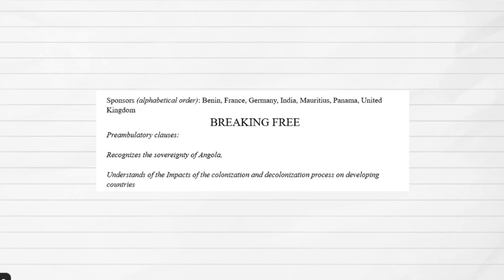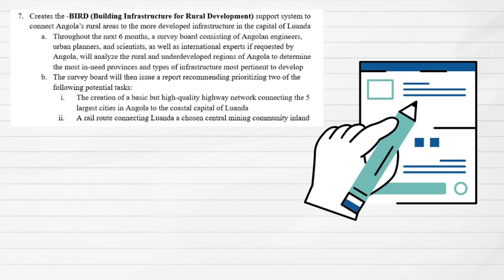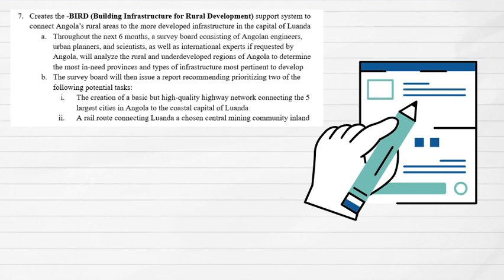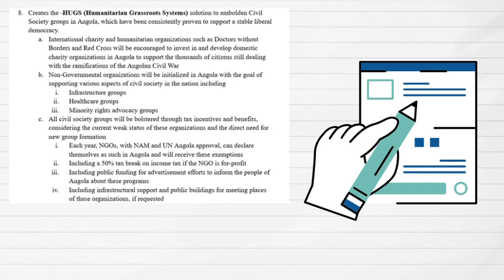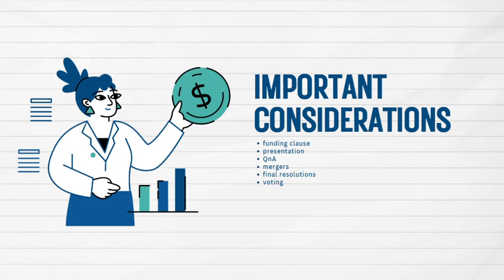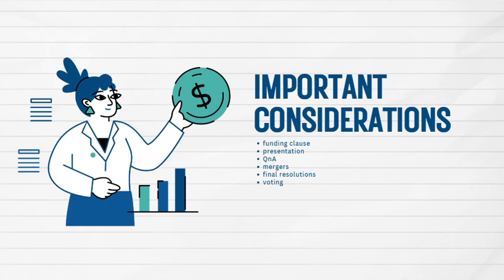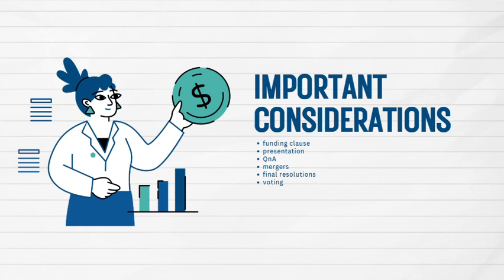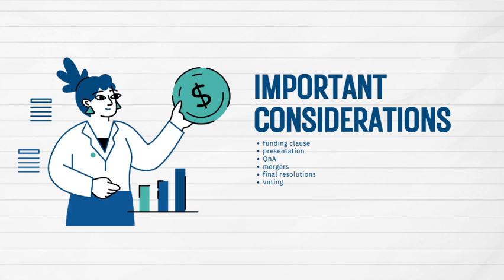WHAT ARE WORKING PAPERS AND RESOLUTIONS? - MUN In Minutes